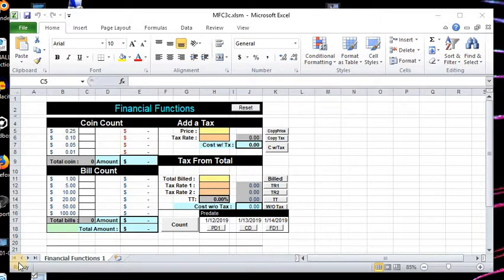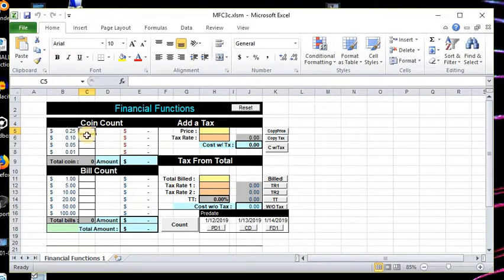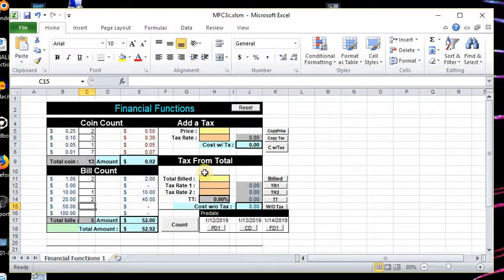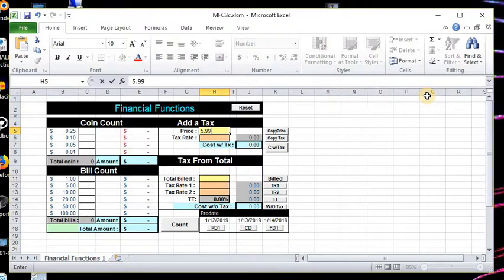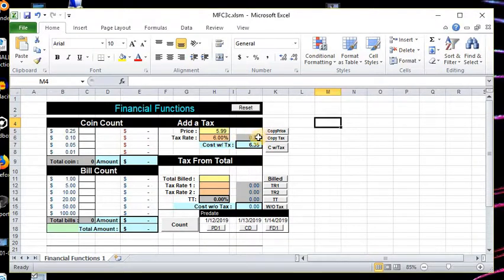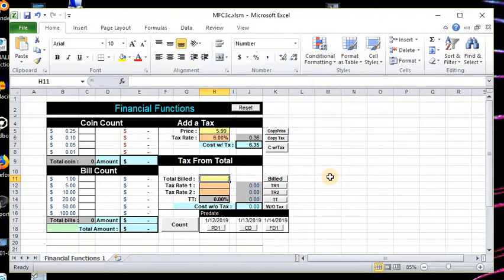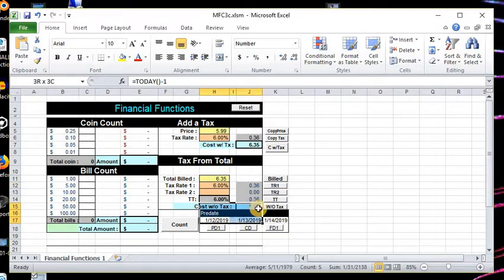Excel Count Cash and Calculate Tax Re-recorded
I have created a simple excel sheet that allows you to count your dollars and cents.  Additionally it allows you to calculate taxes if you only know the percentages and amounts.